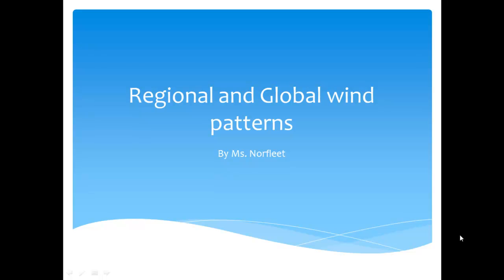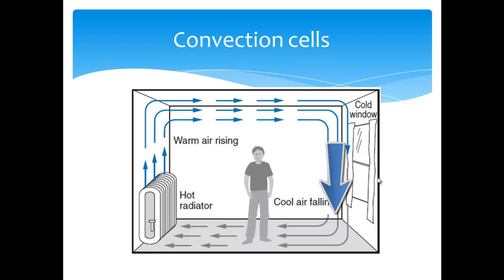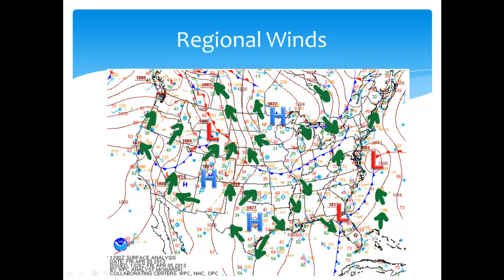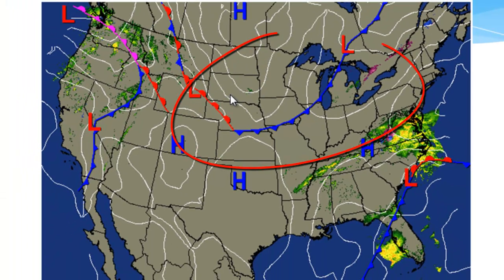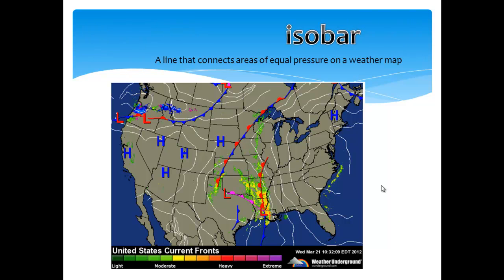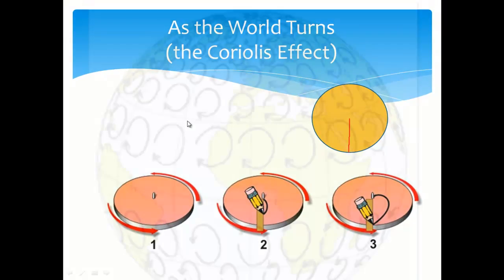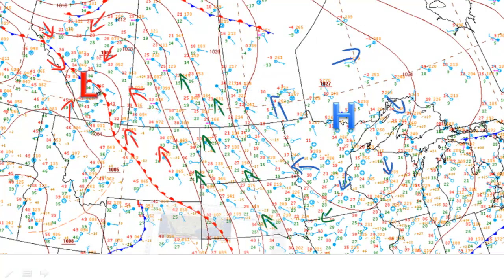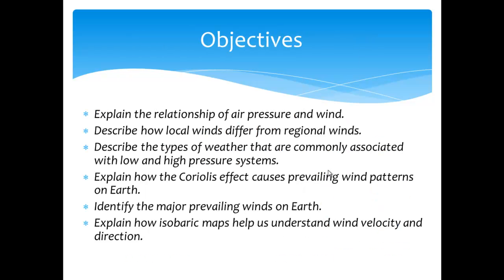regional and global winds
Middle school Earth science lecture on regional and global winds.